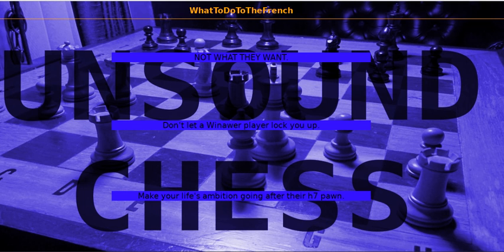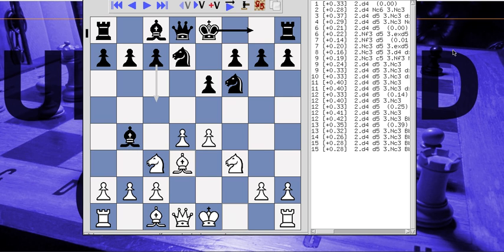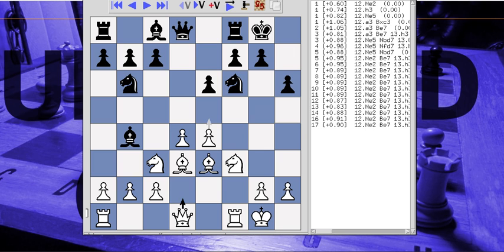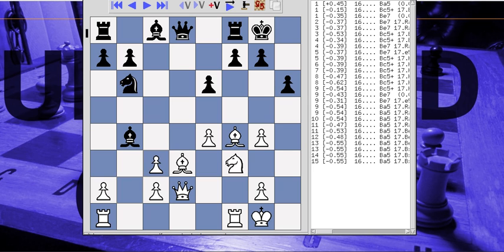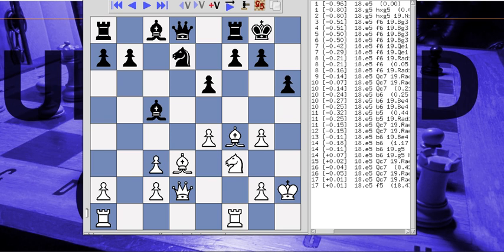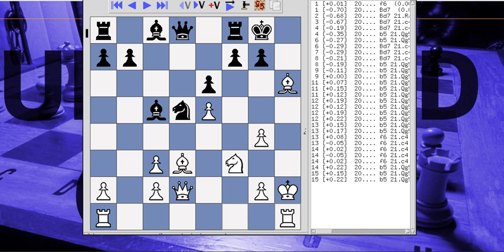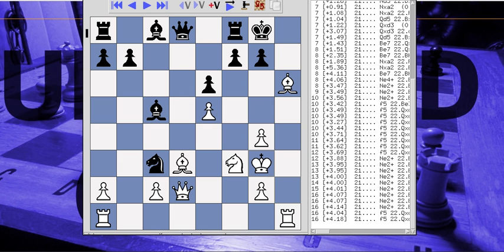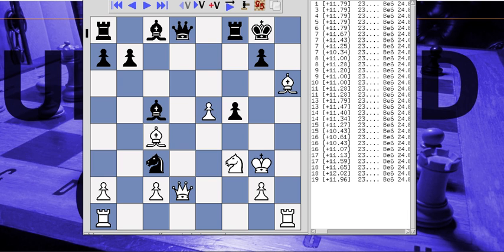FrenchDefenseExample13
This is an ongoing series involving a mathematician's theory of approaching chess as more of an art than a science.